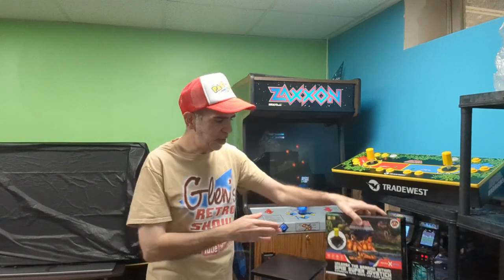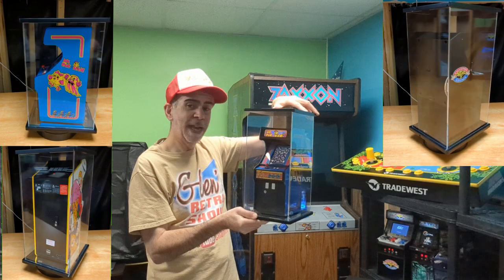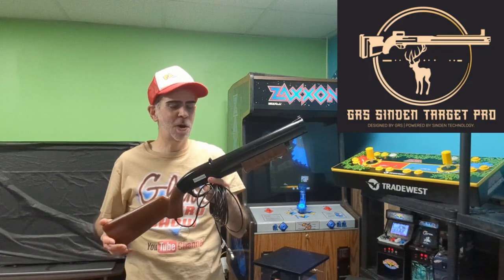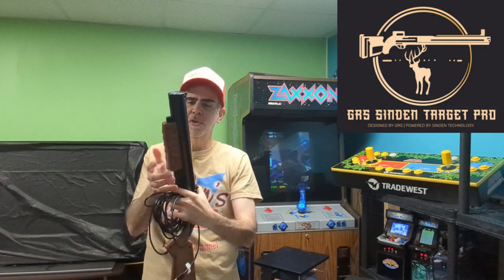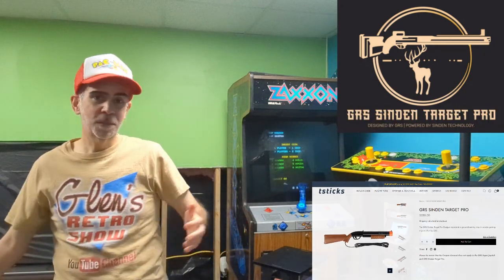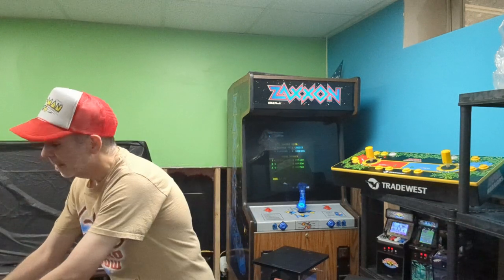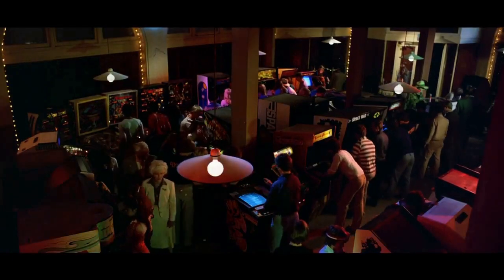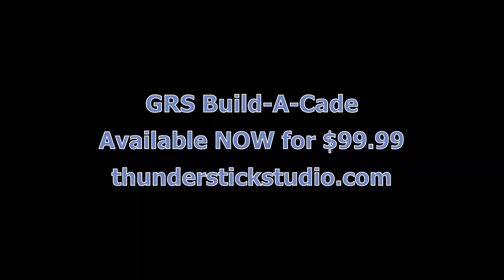GRS Pre-order for Build-A-Case, Target Pro, and Ikari International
Today we are staring taking Pre-Orders for

The new GRS Build-A-Case that will Fit:
GRS Build-A-Cade
New Wave Toys Replicade's
MyArcade Original and 1/6th Scale mods

When you want the BEST you can only go GRS!  Arcade Quality without the Arcade Price!

use     WINTER30   code at time of check-out(some items are exempt).